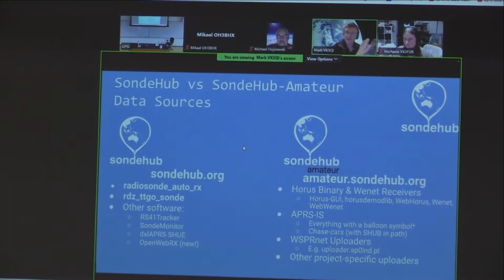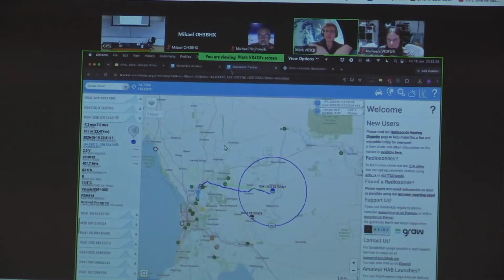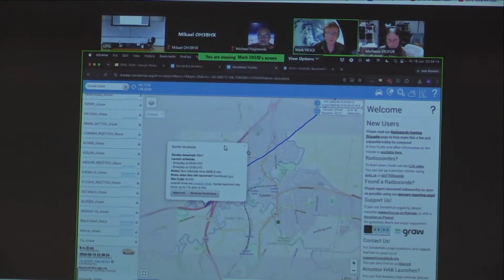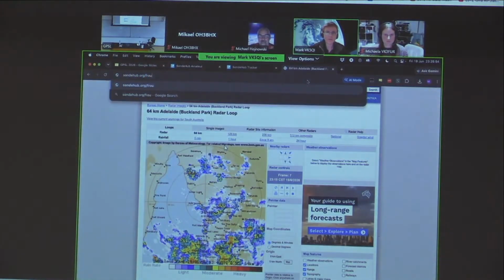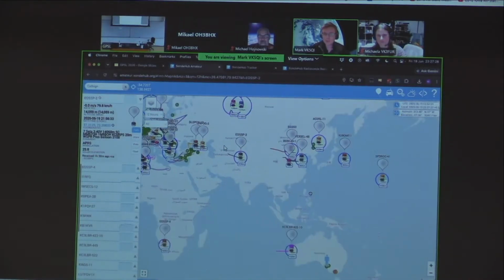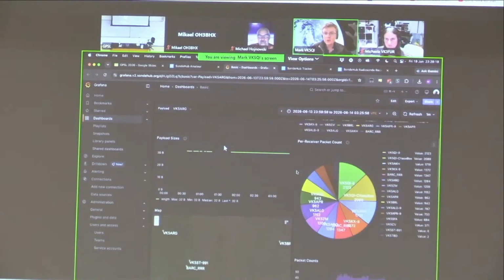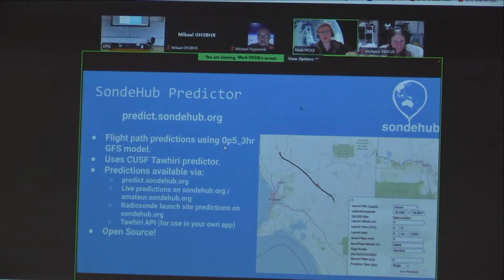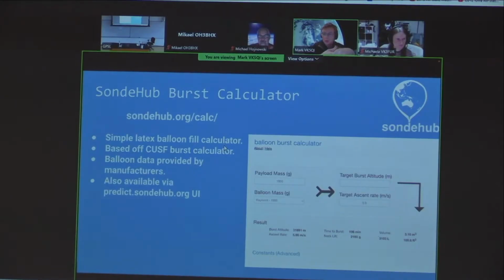All Things Horus Part 1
GPSL-2026